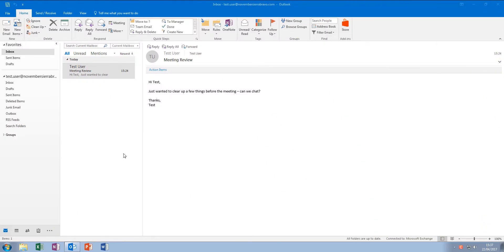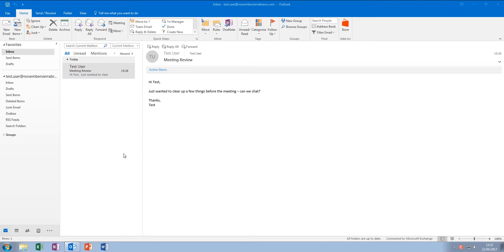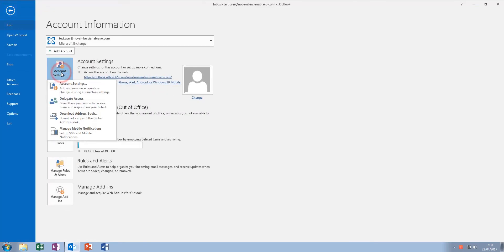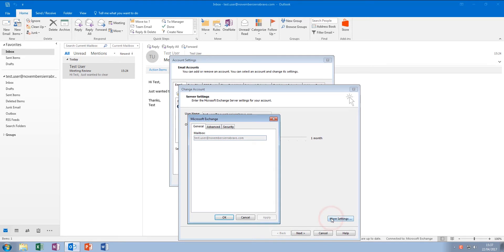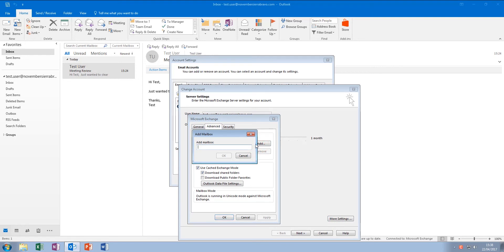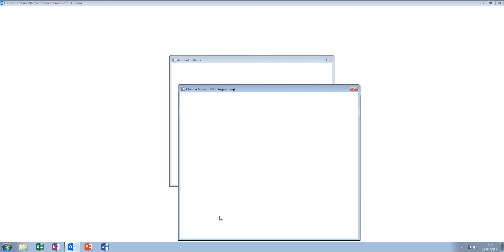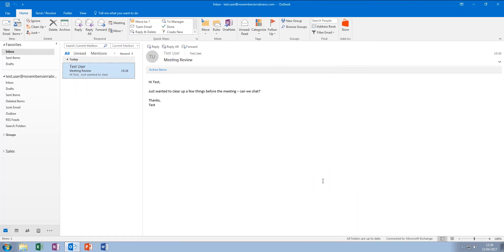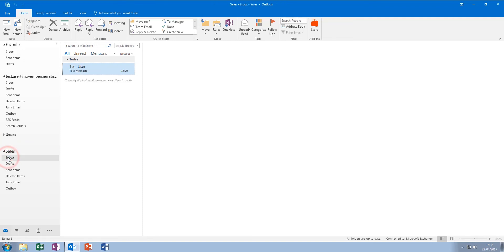Microsoft Outlook 2010/2013/2016 - Add Additional/Shared Mailbox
This tutorial shows you how to add an additional/shared mailbox to your Outlook profile. We're using Outlook 2016 in the video however the steps are similar in Outlook 2010/2013.